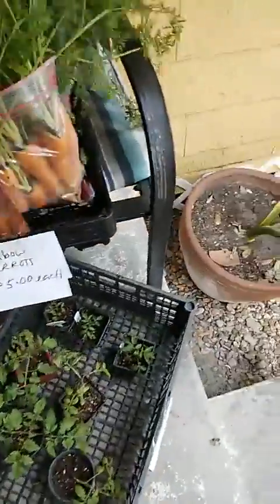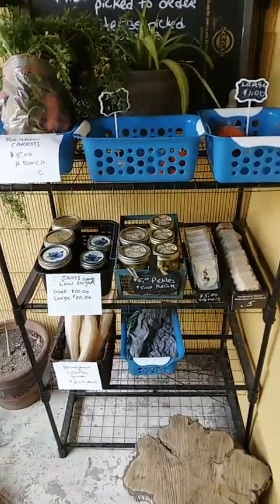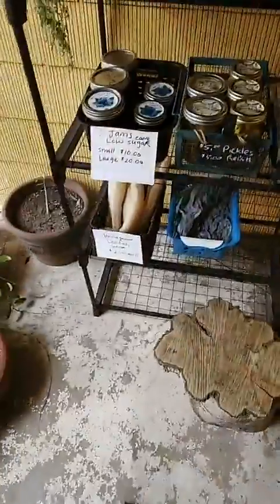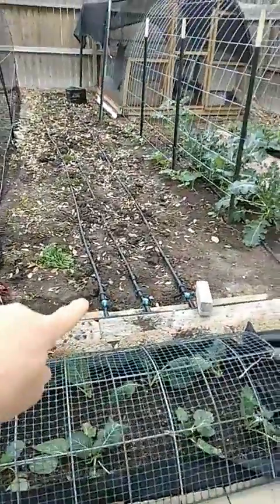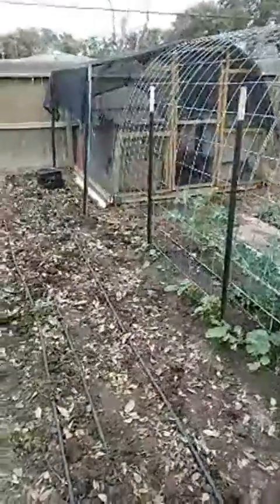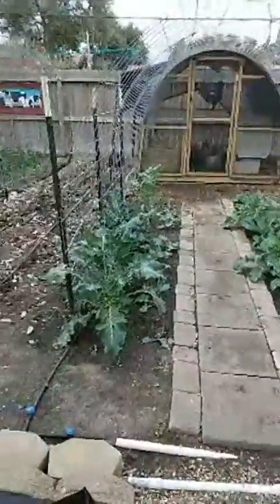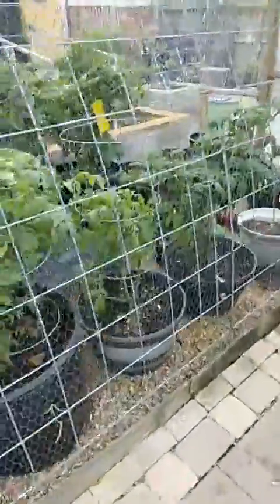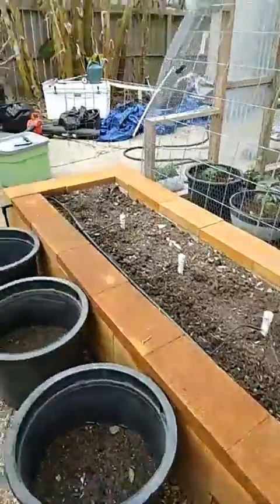Taste Test Rainbow Carrots Gardening Texas Urban Garden Harvest Feb 2022 40lbs in a 22ft row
Welcome to BeccasByTheBay
Mermaid Homestead by The Sea 40lb Rainbow Carrot Harvest
Gardening in South Texas, Gluten Free Cooking, Canning, Soap Making
Check out My Etsy Shop For Natural Soaps, Lotions For Acne Dry Eczema Psoriasis Skin, Shaving Soaps, & Soy Candles
We Love these Rainbow Carrots So Pretty & Fun To Harvest
Scarlet Nantes
Danvers
Cosmic Purple
Purple Dragon is sweeter & our favorite
Renees Rainbow Carrot seed pack mix orange, purple, yellow, white
ZONE 9B South Texas
We Started seeds 2nd week of October 2021 it was warmer this fall or we would have started them September 1st, Harvest by Valentines Day!
TIPS till up ground add manure, rake fine, make rows, we made 4 rows, sprinkle seeds in with sand to space better, cover with loose fine soil, pat down, place landscape fabric or burlap on top of the rows water into pre moistened soil. check in 3-7 days they should have sprouted & remove the landscape fabric. Thin carrots as needed, I did this 2 times so carrots were spaced 2 inches apart to grow big & beautiful. We use the dig drip irrigation using our gravity fed rain water collection. Water as needed deeply & fertilize if needed.
We canned up 24 pints of baby carrots
We also tried a Mexican Pickled Carrot Recipe see my video & instagram!
Happy Gardening
Wayland & Becca